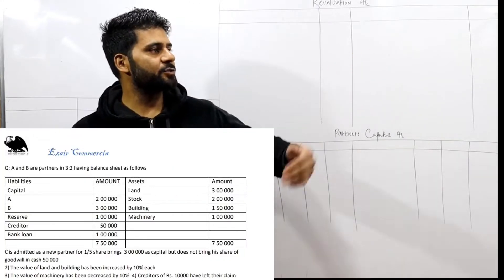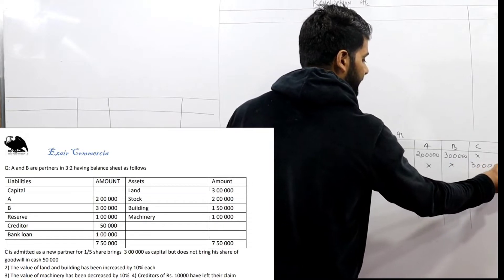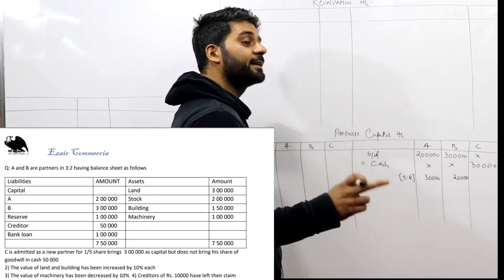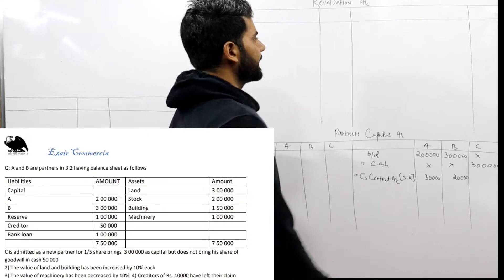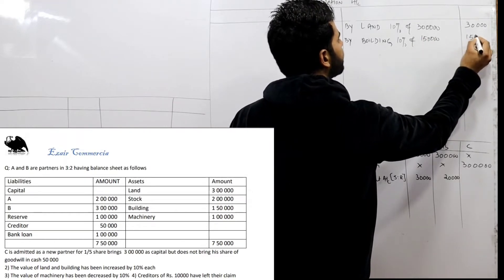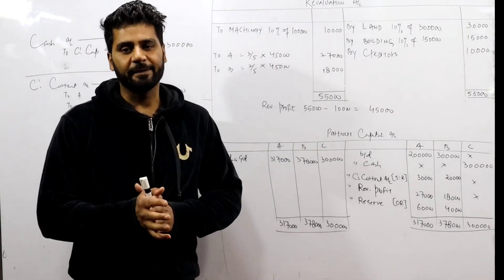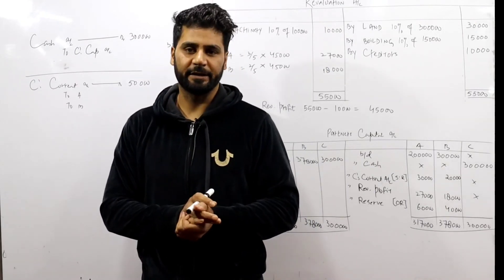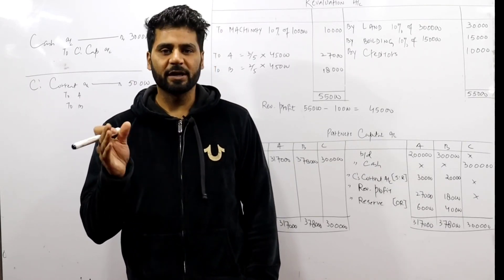revaluation 10| doesnt bring goodwill in cash